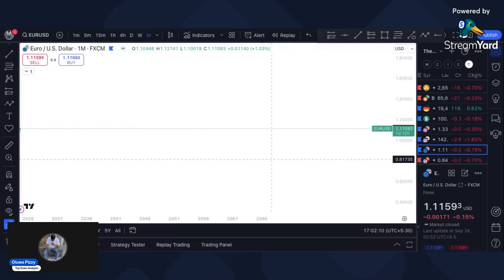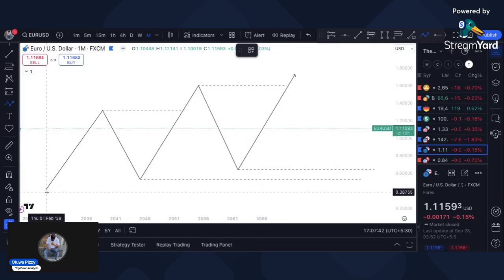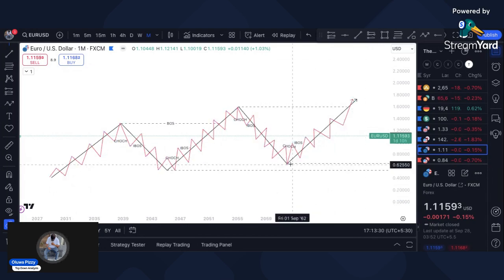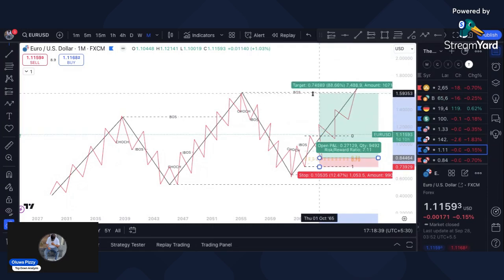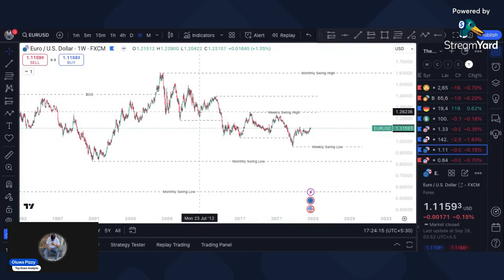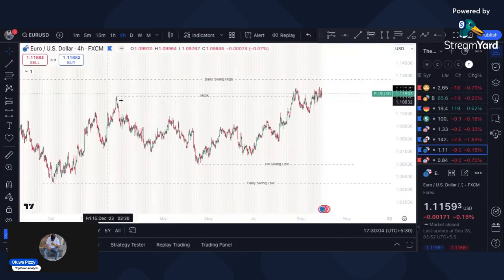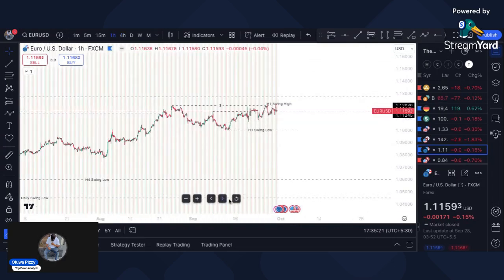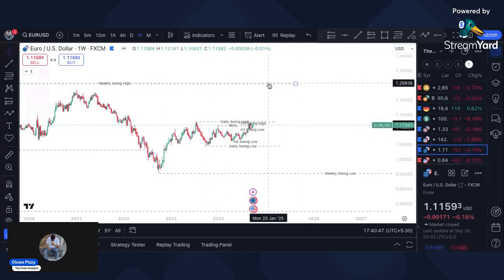How to do A Top Down Analysis on Any Pair